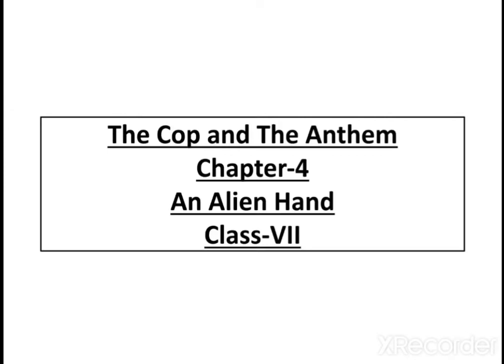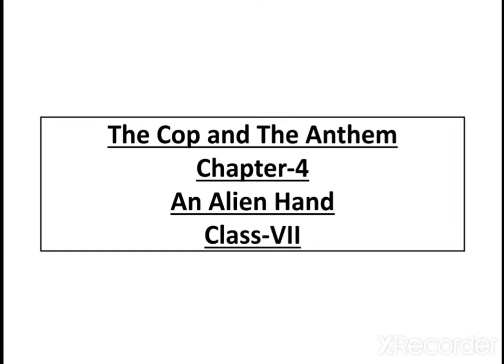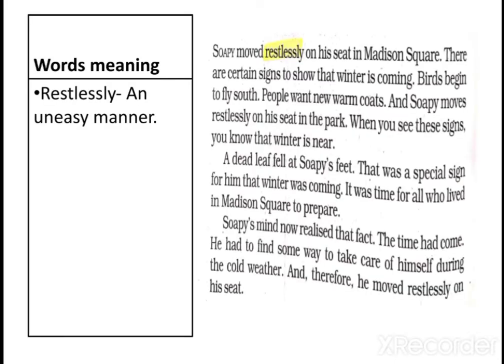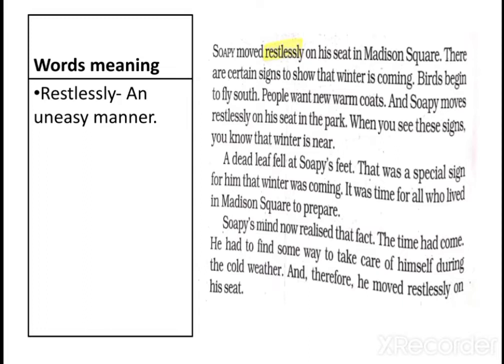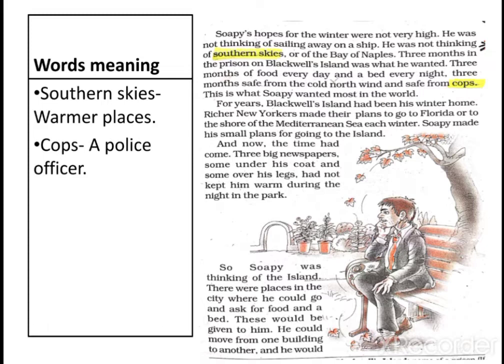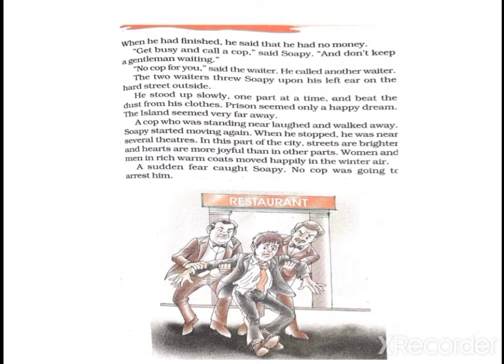The Cop & the Anthem ( An Alien Hand) class 7